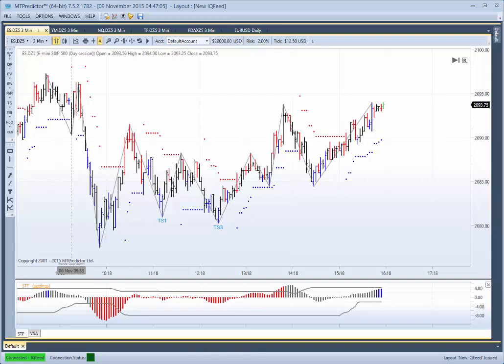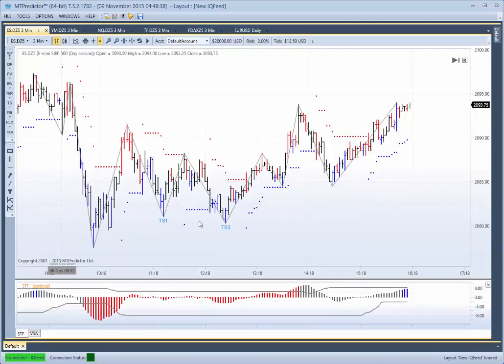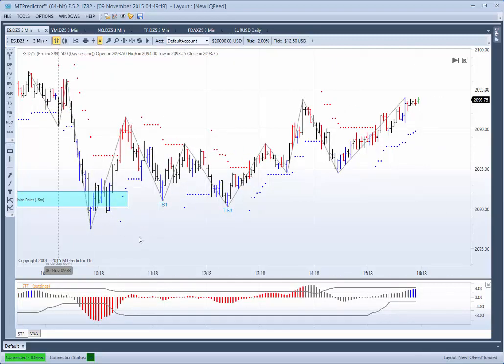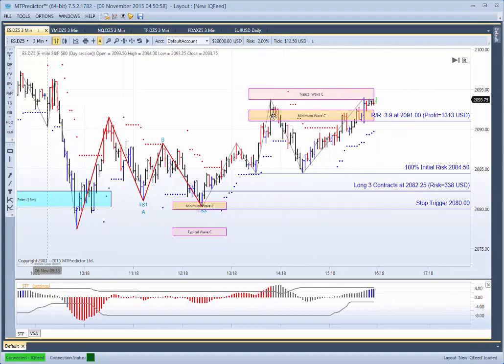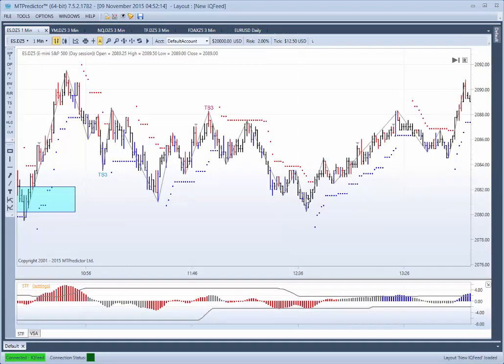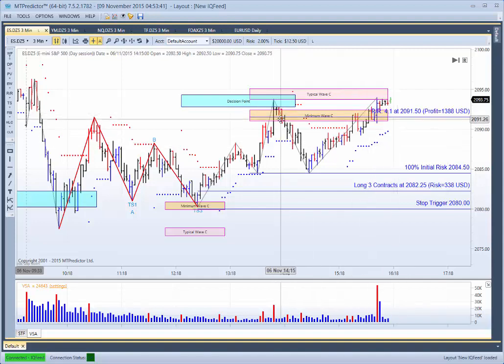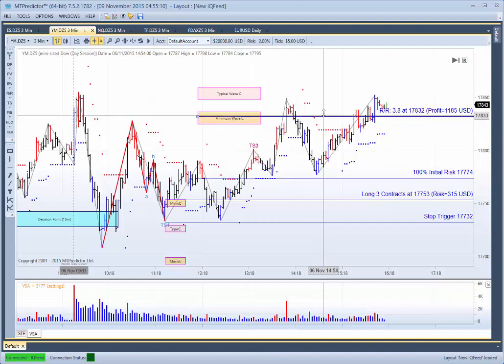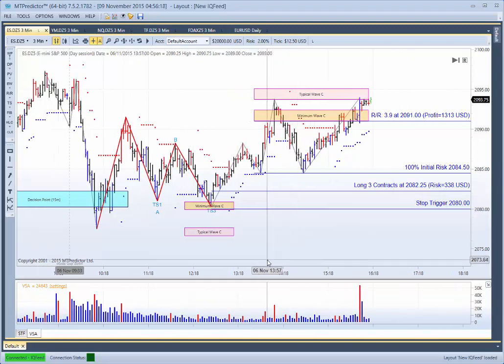MTPredictor Using the larger Degree Trend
Hi Everybody,

In today’s MTPredictor video, I look at how using the larger degree (1min) trend on the ES yesterday (Nov 6) than allowed the more experienced MTPredictor Traders to take the long trades. After an initial -1R loss, the TS3 ling produced a nice +3.9R Profit at the first target. There were also nice long trades on the NQ and YM as well.
So overall, a good day for MTPredictor yesterday especially when the 15min DP’s help nail the larger degree trend.